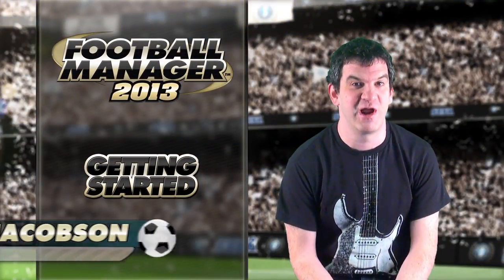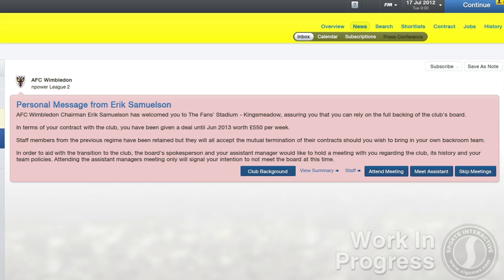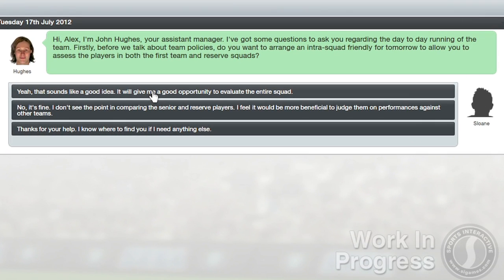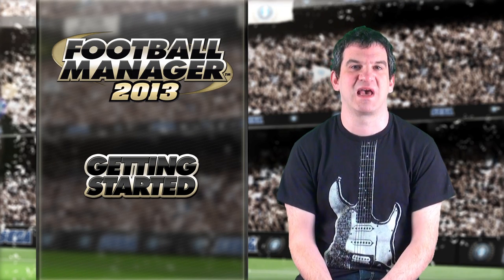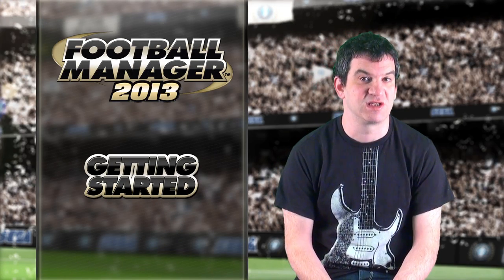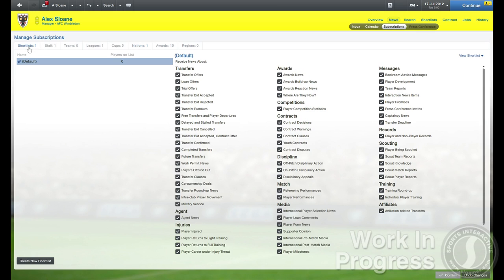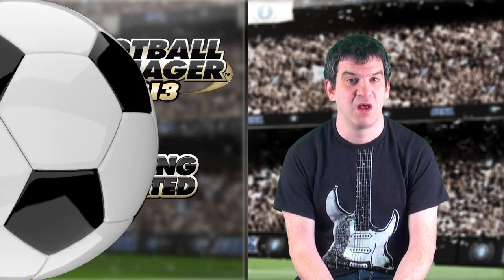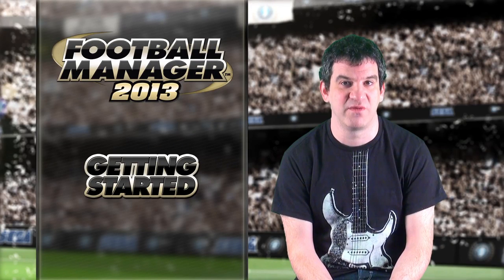Football Manager 2013 Video Blog: Getting Started (English version)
In the run-up to the launch of Football Manager 2013, Sports Interactive's Studio Director Miles Jacobson presents a series of video blogs detailing a number of the game's new and improved features. In this video, Miles shows you how to get started on the FM13.